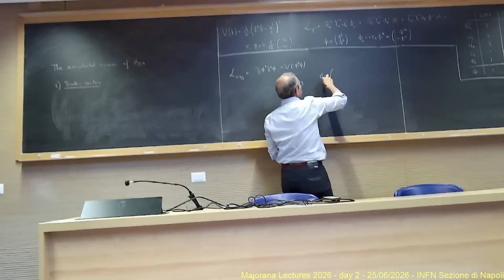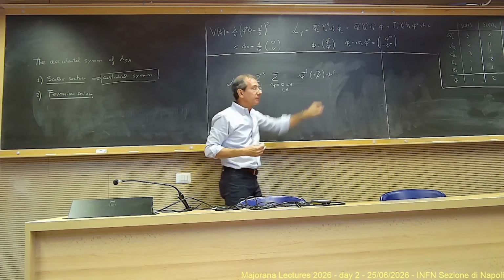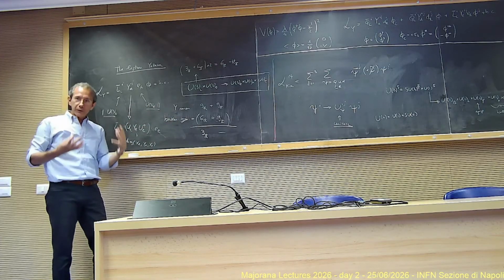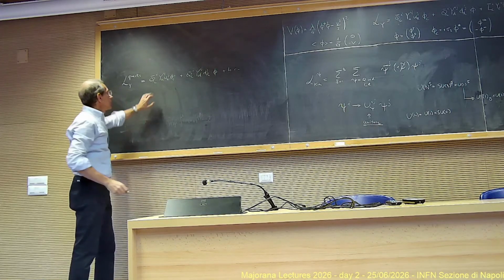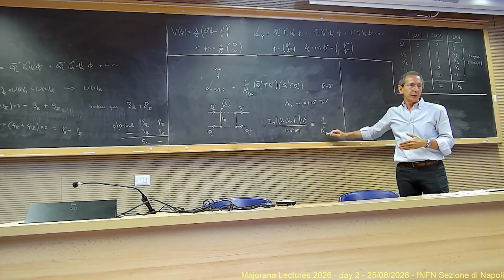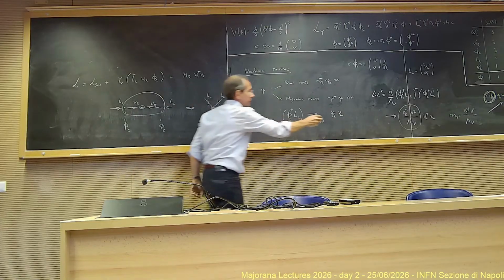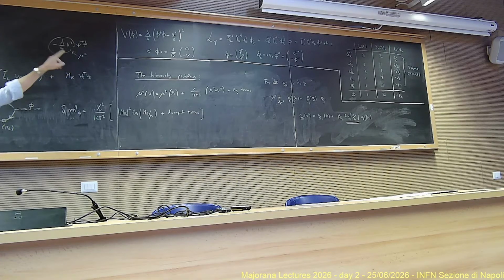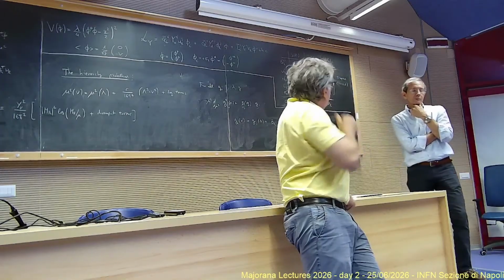Majorana Lectures 2026 - second day